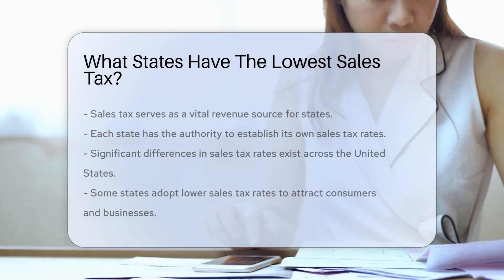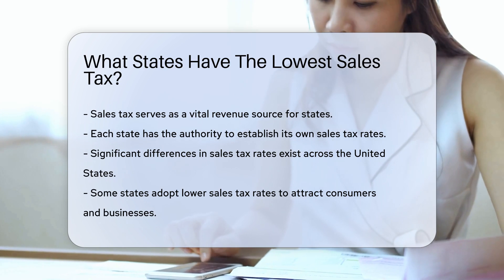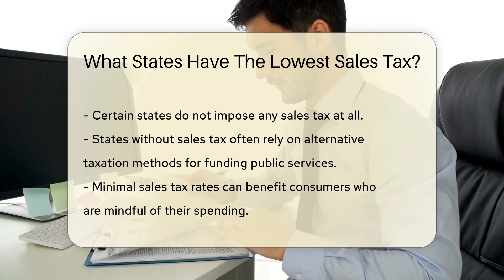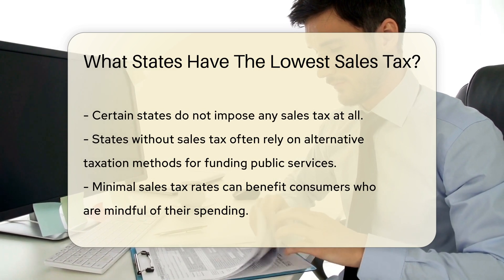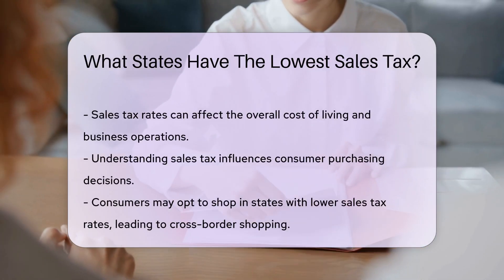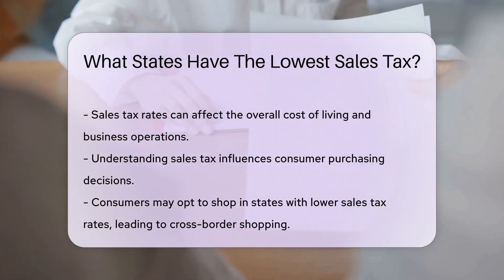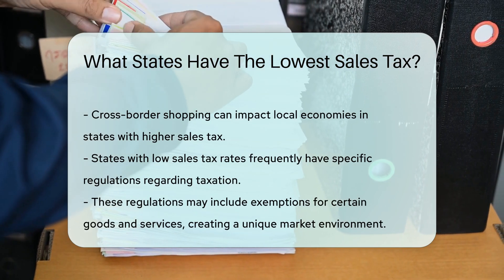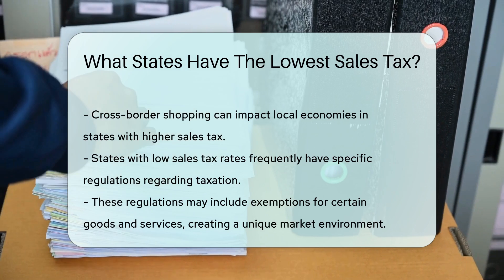What States Have The Lowest Sales Tax? - CountyOffice.org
What States Have The Lowest Sales Tax? In this enlightening video, we delve into the intriguing topic of states with the lowest sales tax rates. Discover how varying sales tax rates across states can impact consumers and businesses. Some states choose not to levy a sales tax at all, creating an enticing environment for residents and visitors alike. These states often rely on alternative forms of taxation to sustain public services effectively.

Explore the allure of states with minimal sales tax rates and how they can influence consumer behavior and business operations. Uncover the unique regulations and exemptions that states with low sales tax rates implement, shaping a distinct landscape for transactions.

Understanding sales tax disparities can play a pivotal role in decision-making processes, as consumers may opt to shop in states with lower rates, potentially leading to cross-border shopping dynamics that affect local economies.

Join us for this insightful discussion on the impact of sales tax rates on consumer choices and business strategies.